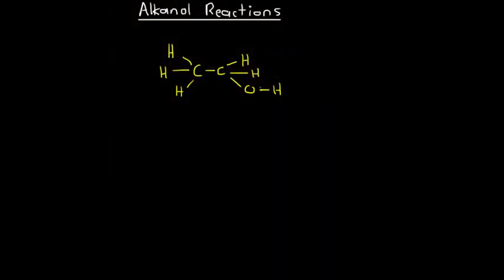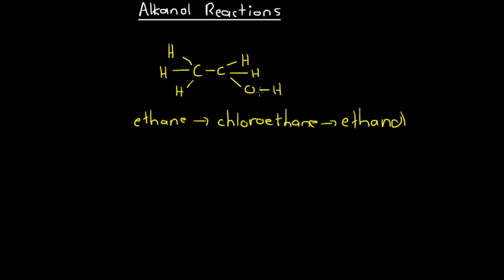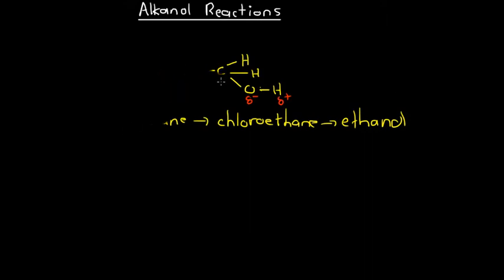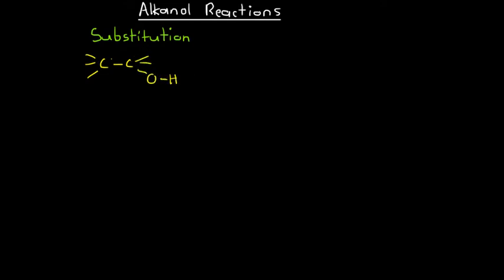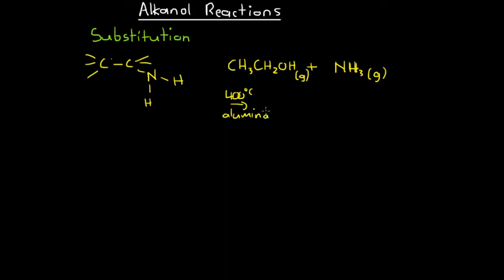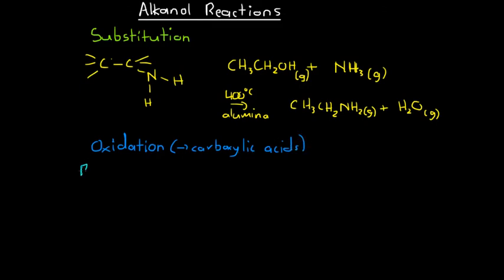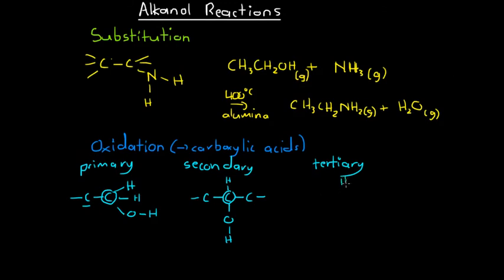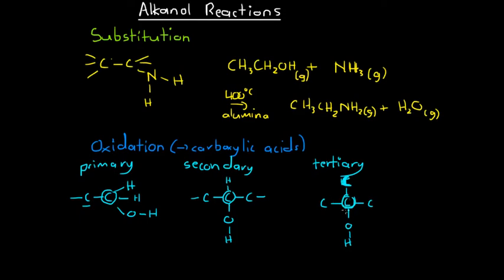Alkanol Reactions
In this video, we look at alkanol reactions. We consider the different reactions undergone by alkanols - specifically substitution and oxidation reactions -- and in what situations they can and cannot occur.